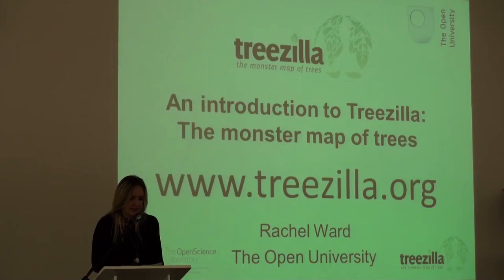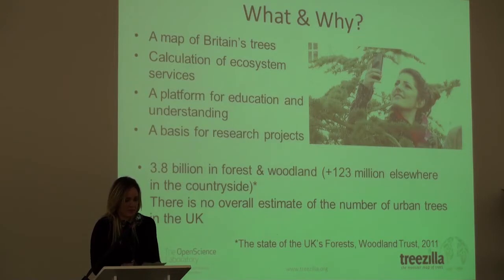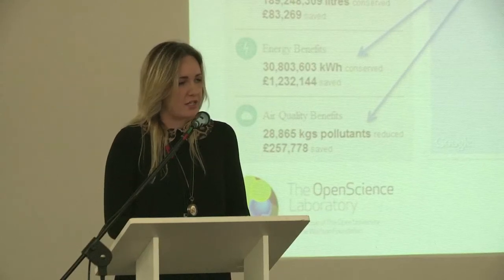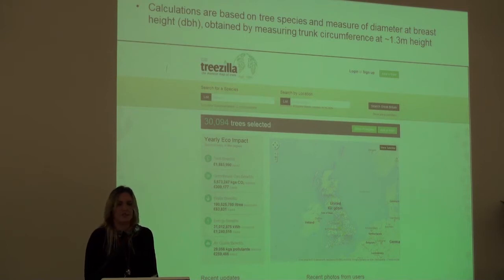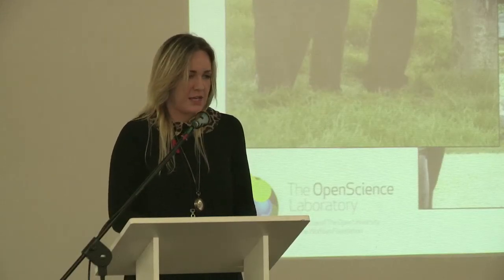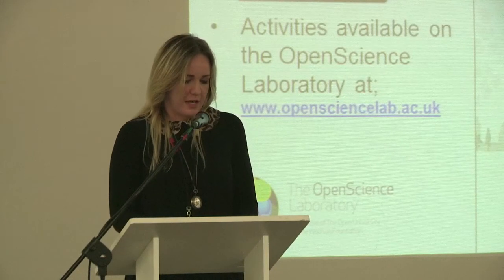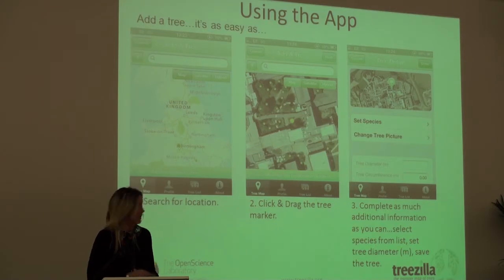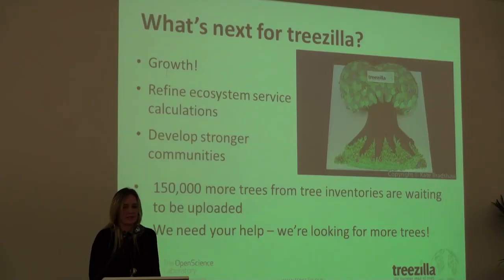Rachel Ward: Treezilla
Presentation by Rachel Ward, Open University on Trezilla, an exciting new citizen science project to map every tree in Britain. Presented as part of the Delegate Showcase: Our Stories session at Communicate 2013: Stories for Change. Communicate is the annual conference for environmental communicators produced by Bristol Natural History Consortium.